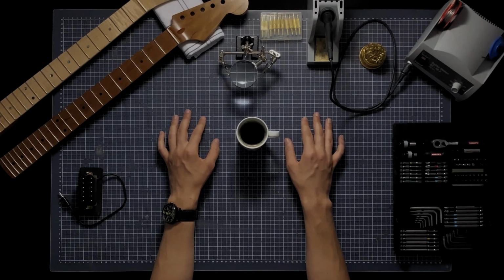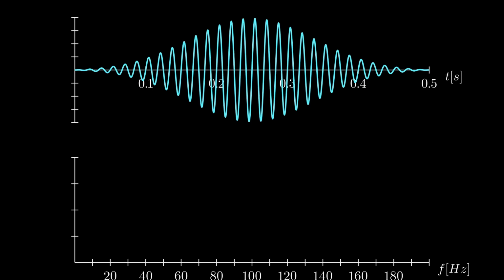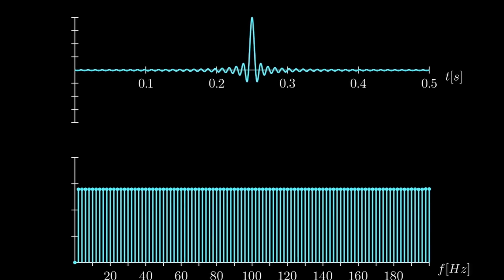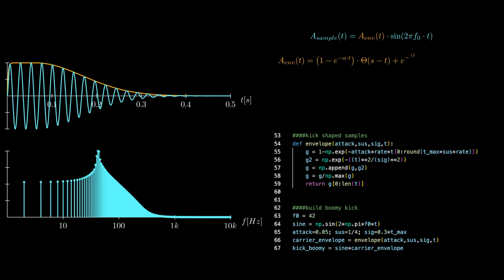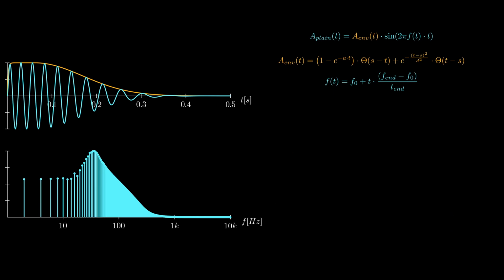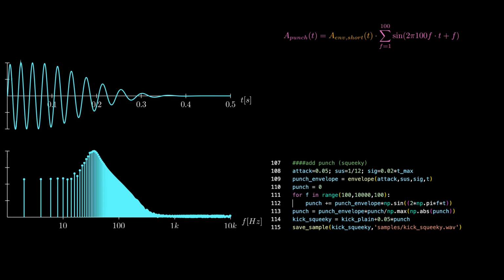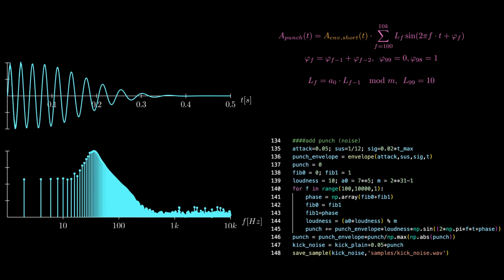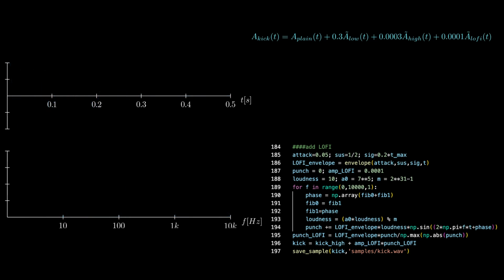About Sound Pulses and Kick Samples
Hi,
today we will sample a kick in a quite unique way. By programming it in python. It's maths, it's physics, it's music. Your dream, am I right? :P

Notes: I realised that my plain kick sample (and thereby my final kick) hits the resonance frequency of a few headphones... Which makes them "rattle", adding some kind of high end to them, that obviously is not in the sample. You can "solve" this by just turning down the volume and the rattle will disappear. It is rather unfortunate, but will be a lesson for me to use more reference speakers than just my studio monitors and IEMs for coming videos.

As always: thanks to the great manim community!

0:00 Intro
0:54 Domain of the Frequencies
2:30 A Pulse of Sound
6:26 Building the Sample
15:44 Some Notes
17:05 Demo Tape